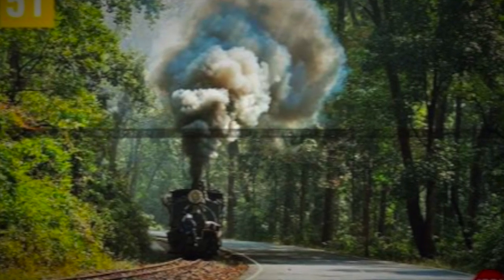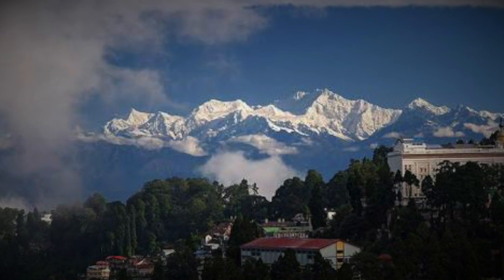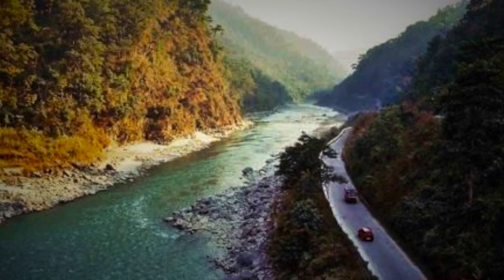Royal Enfield Continental Gt | Classic | Q&A # 4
The questions have increased and decided to do a longer Q&A for my fellow riders, would surely like to deliver 2 sessions per week if the queries increase and if the Suby's would like that. so hope i covered few good topics..keep riding, like i always say Eat well,Sleep well and be Good.